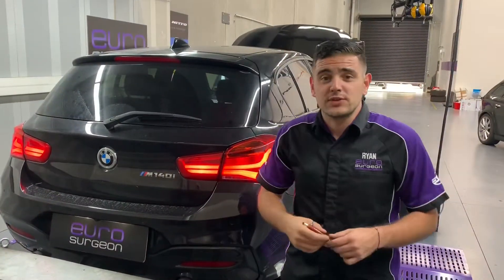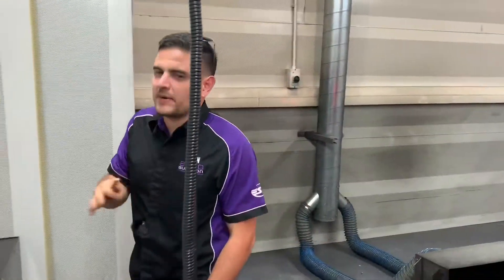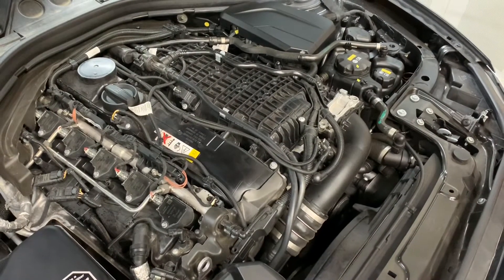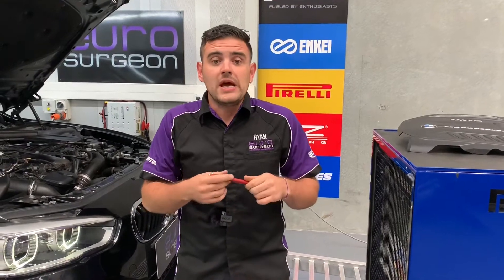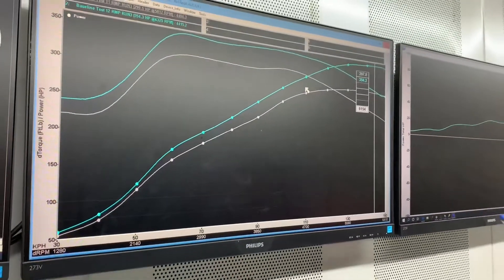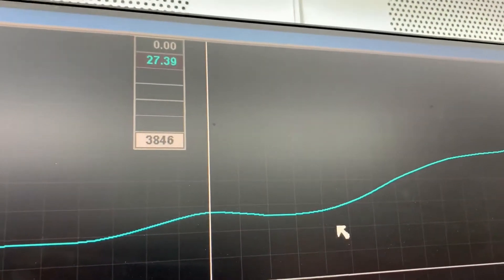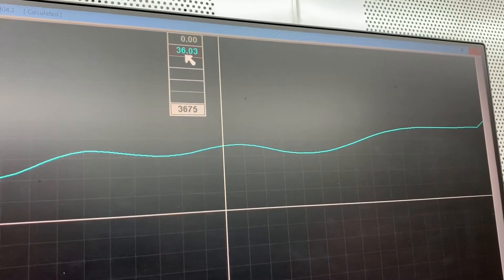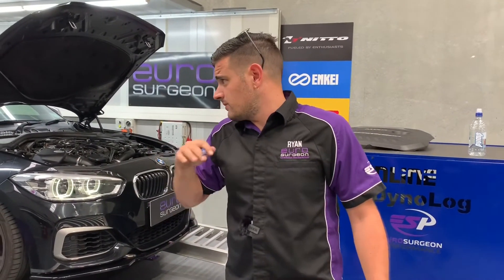Baby Supra- BMW 140i Stage 1 Dyno walk through. 400hp shopping cart?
Subtitles available. Dyno and walkthrough B58 140i, little A90 Supra, a budget track car, scary shopping trolley.